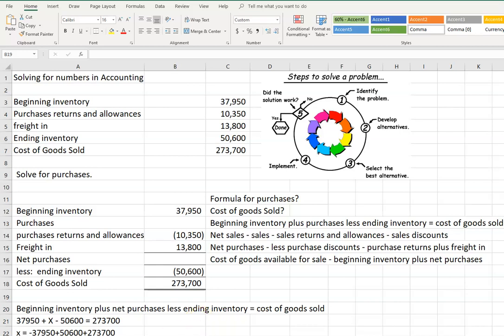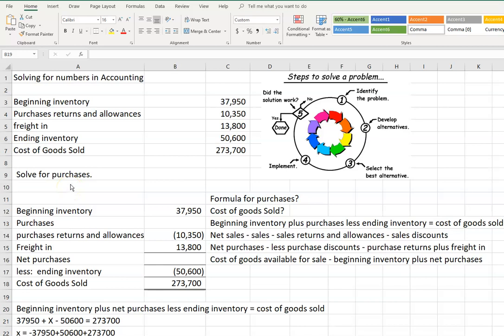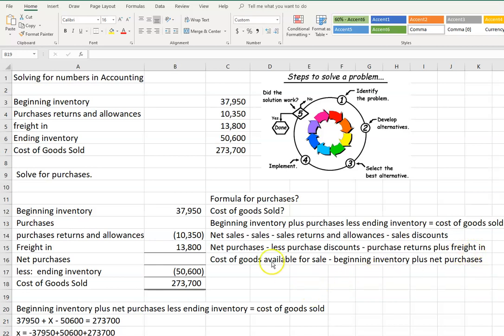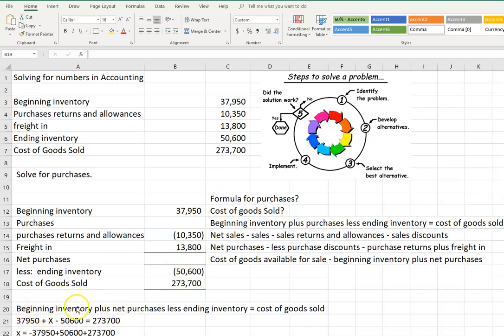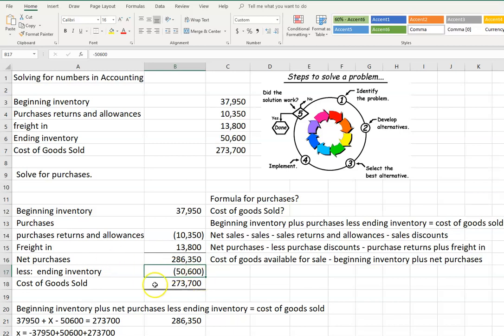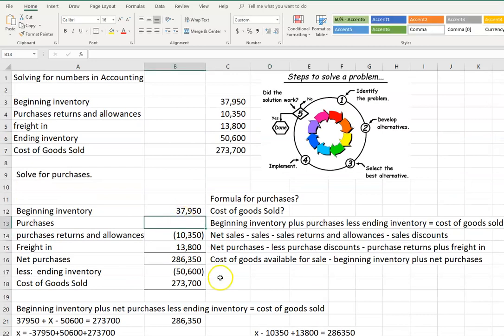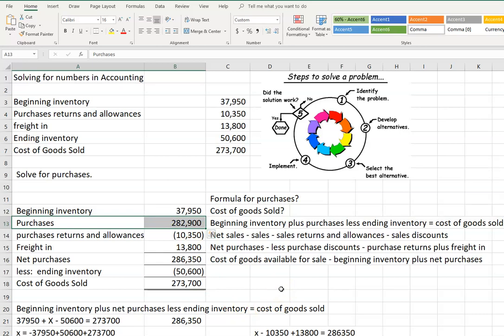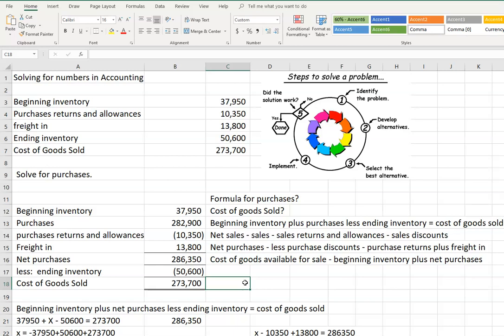Solve for unknown example purchases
Solve for purchases